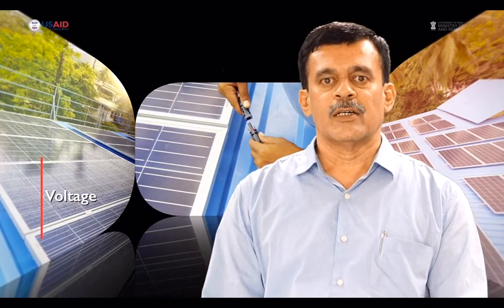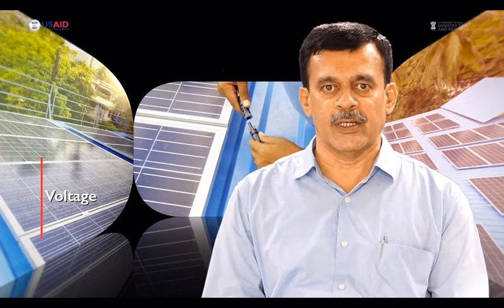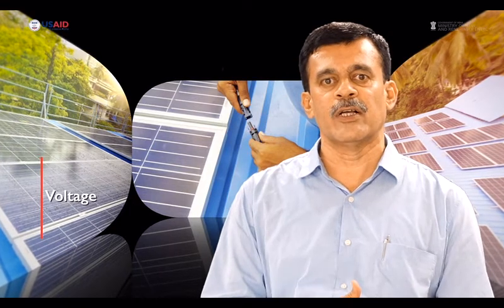Training Video-2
MNRE Knowledge Centre: Rooftop Solar - Training Video-2